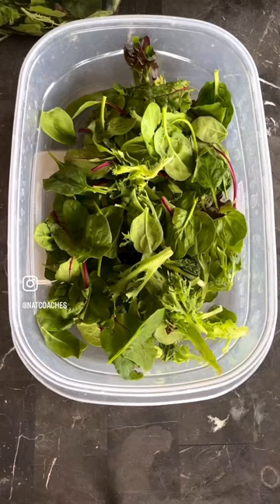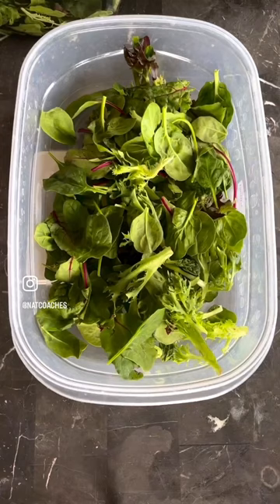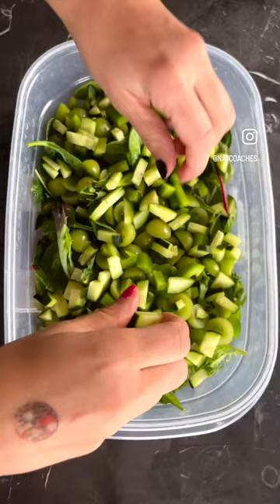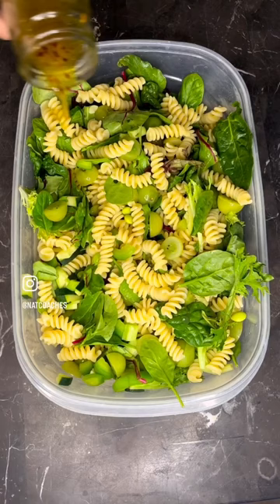Green Goblin Pasta Salad! Recipe in description (3 dots top right corner)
For the chicken:
▪️400g chicken boobs
▪️240ml bone broth
▪️14g butter (I used Smart Balance)
▪️15g minced garlic
▪️dried dill, onion powder, garlic salt, turmeric, and paprika to season
Let that cook for 2 hrs on low-med heat in your crock pot. Once done cooking, shred and add back into crock pot to soak up all the juice😛

For the pasta salad:
▪️100g spring mix salad
▪️75g cooked edamame (I used Melissa’s Cooked)
▪️250g green grapes
▪️120g green bell pepper (1 large pepper)
▪️130g cucumber (1)
▪️630g of cooked and cooled pasta (I used Fusilli)

For the sauce:
▪️5g honey
▪️garlic salt, onion powder, dried dill, chili flakes
Mix the sauce up well, pour over base, add chicken, and mix again

Makes about 6 servings! Enjoy🖤

Macros:
Protein- 23g
Carbs- 32g
Fats- 10g
Cals- 300